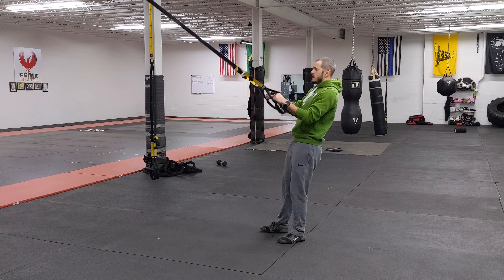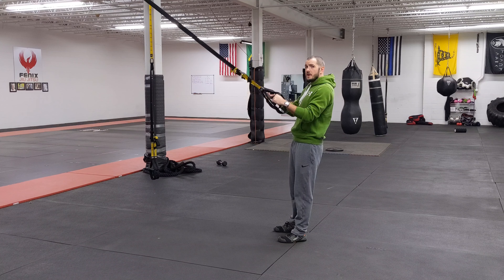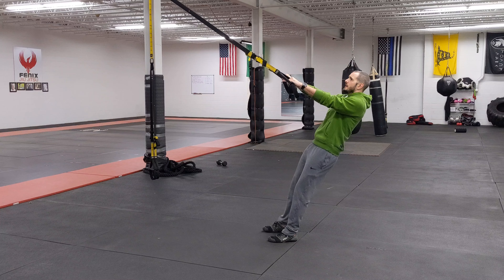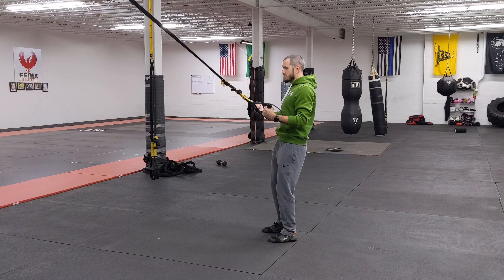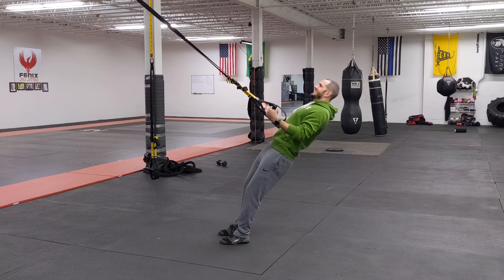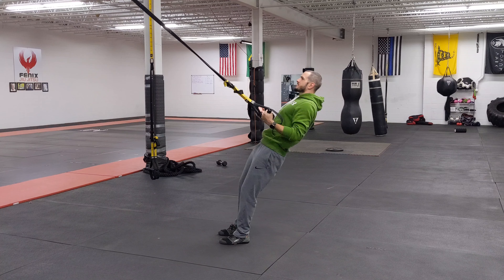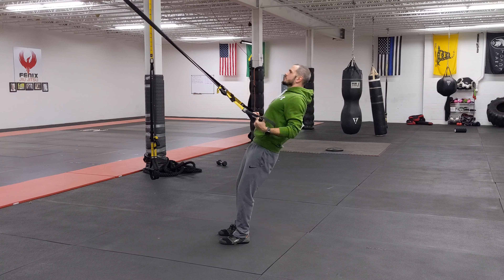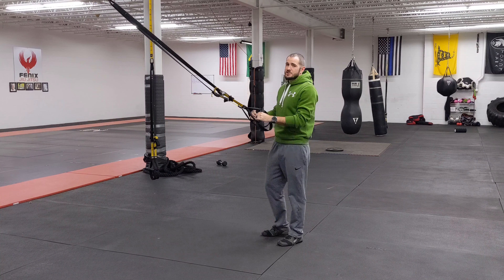TRX Low Row